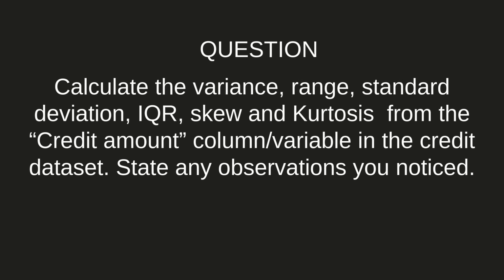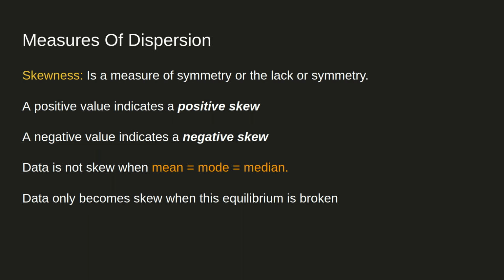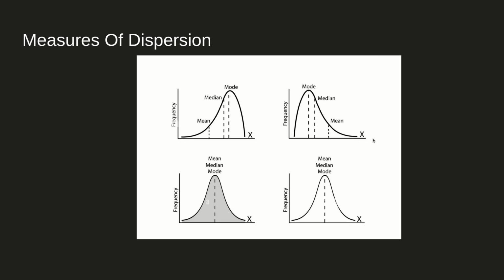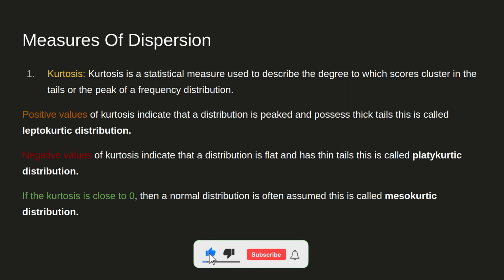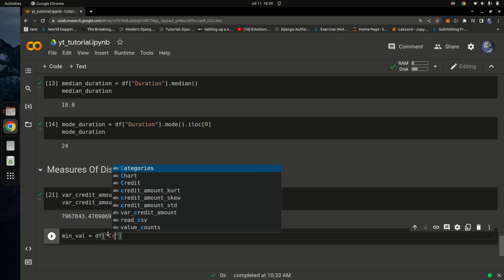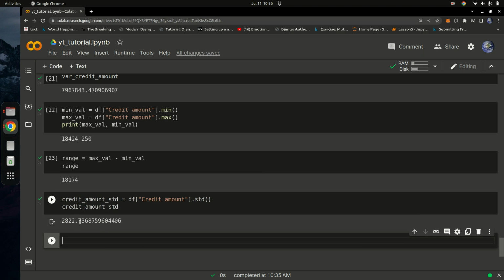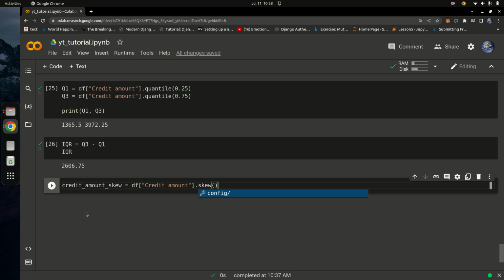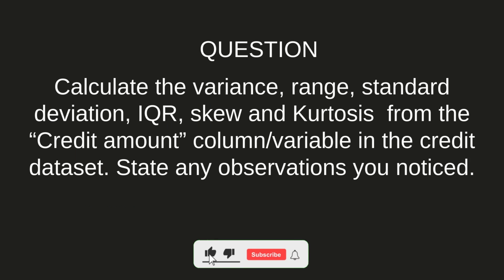Data Analysis with Python - Full Course for Beginners - Measures Of Dispersion - Part 11